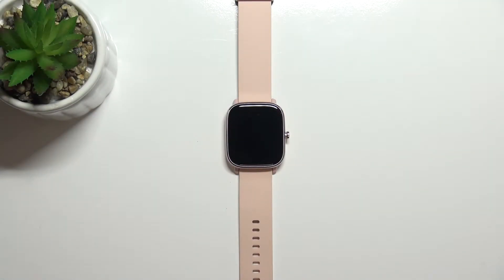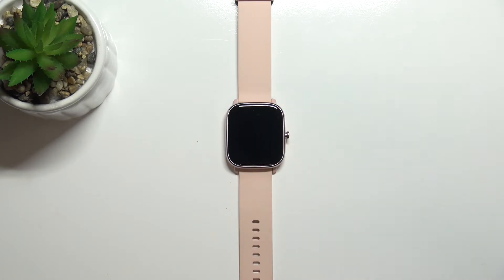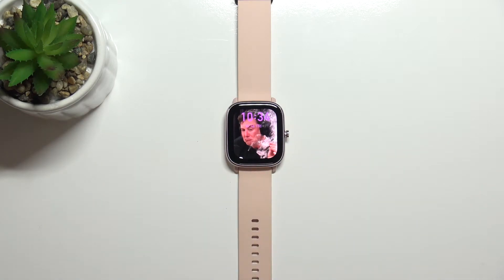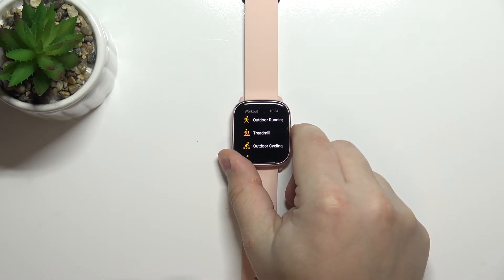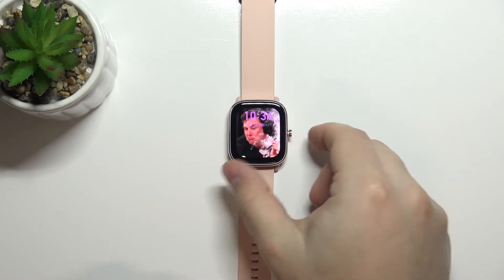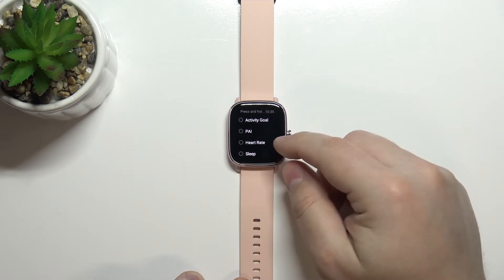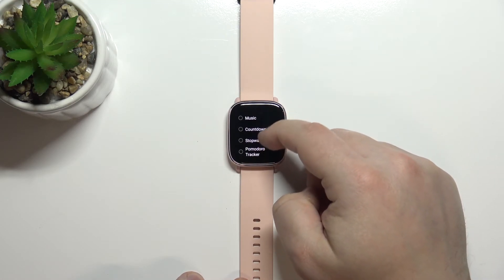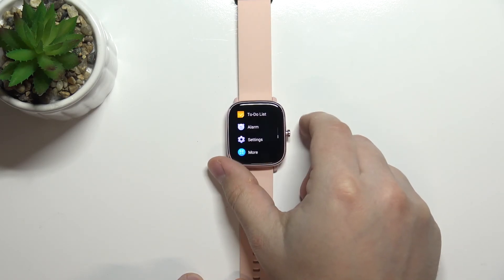How to Customize Button Shortcut on XIAOMI Amazfit GTS 2 Mini – Assign App to Side Key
Do you want to adjust the shortcut buttons on XIAOMI Amazfit GTS 2 Mini? Would you like to know how to set shortcuts for apps in the XIAOMI Amazfit GTS 2 Mini? You can find out how to smoothly set the shortcut button functions in XIAOMI Amazfit GTS 2 Mini via the above guide. Check out the enclosed video guide to learn how to set up the most used app of your Xiaomi watch to the shortcut button, and how you can access it with just a single click. Follow the instructions to change the function of the shortcut button on the XIAOMI Amazfit GTS 2 Mini. Visit our HardReset.info YT channel and discover many useful tutorials for XIAOMI Amazfit GTS 2 Mini.

How to customize a shortcut button in XIAOMI Amazfit GTS 2 Mini? How to change the function of a shortcut button in XIAOMI Amazfit GTS 2 Mini? How to change the shortcut button in XIAOMI Amazfit GTS 2 Mini? How to set up a shortcut button in XIAOMI Amazfit GTS 2 Mini?